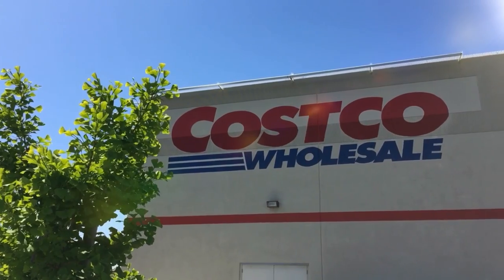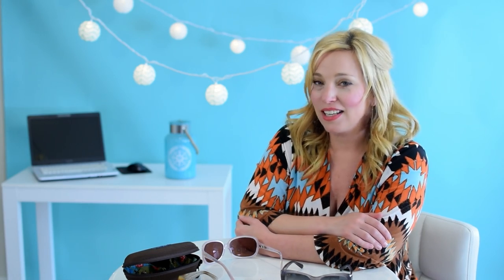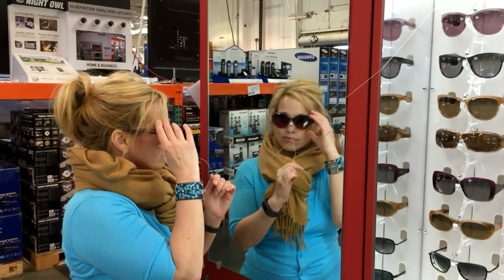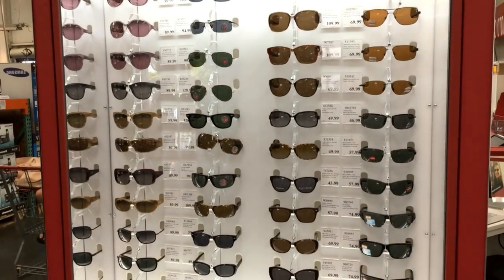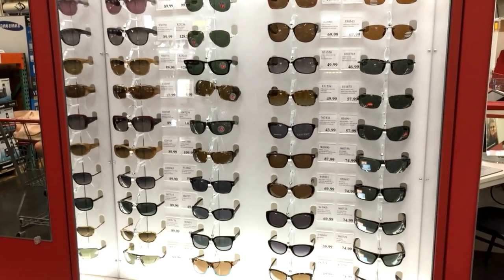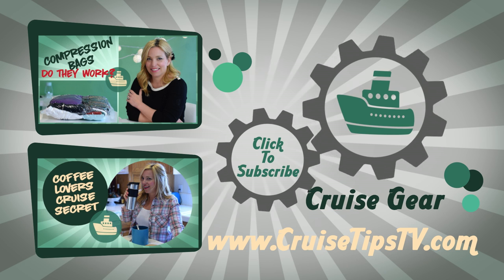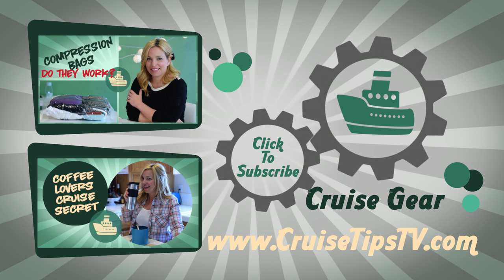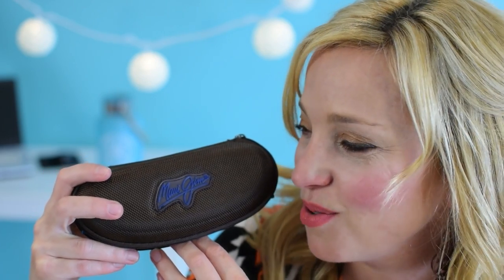Our Favorite Cruise Sunglasses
Hey Cruisers, it’s Sheri back with yet another CruiseGear episode.  Well, actually I guess this is more of a CruiseFashion episode, but sunglasses are kind of like gear right?  Gear that’s fashionable – CruiseFashionGear.  Okay, got that cleared up

If you haven’t guessed, today we’re talking about sunglasses.  We are going to tell you what brand gets our completely irrelevant title of official “Cruse Gear”, and let you in on our little secret about great sunglasses.  Yeah, gotta have cool shades for a cruise.  To qualify as “Cruise Gear” they cant be just any old sunglasses.  So what’s our favorite brand? Drum roll … Wait, before we get to that.  If you have a favorite already, no worries, stick with what works, we won’t try to change your mind.  All right, our favorite brand is … Maui Jim!

What’s so special about Maui Jim?  I think that’s the same thing I said to my husband when he told me about them, and I’ll tell you the same thing he told me.  He said, “I can’t explain, you have to put them on – everything just looks better.” So I did, and it does. But if that’s not enough for you, they have all the bells and whistles you want in sunglasses; saltwater safe lens treatments and frames, comfortable, light, durable, extreme bending strength, and on and on. So I bought a pair, and another, and another and … yes I have a problem.

So now you know what we like, but here’s what we don’t like: the price.  These babies typically go for around $200 - $300 dollars. And as awesome as we think these are, that’s just too difficult to justify. Ah, but we said we have a secret, and we do.  Our secret for Maui Jim sunglasses is Costco.  We’ve been buying these at Costco for the past couple of years, and the price for every pair we’ve bought was $89.  Of course that may change, but we expect it will remain a great value compared to other retailers.

Yes, Costco is a membership club, but if you’re not a member, maybe you have a friend that is, and you can send them in with a smartphone to take a few pictures of the selection.  Maybe you’ll see something you like.  Costco has a terrific return policy, oh, and they have more than just Maui Jim.  They have Ray Ban, Spy+ and more.